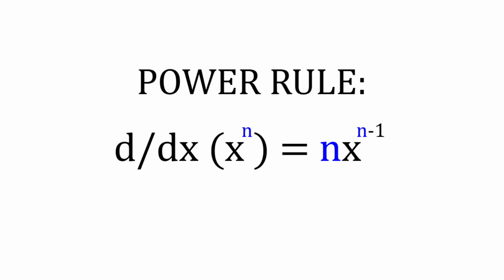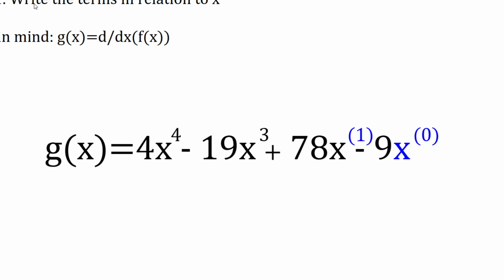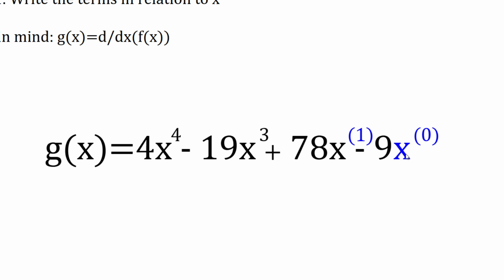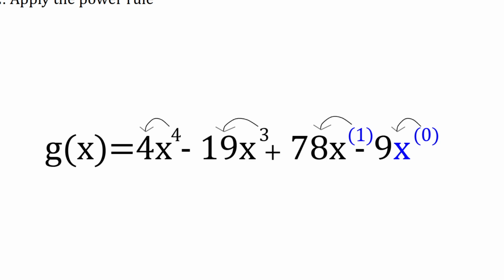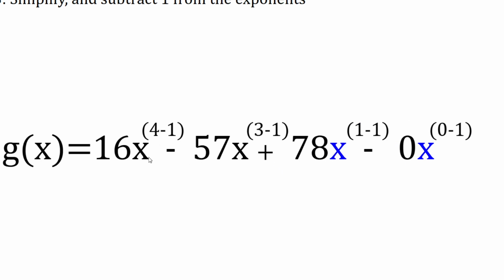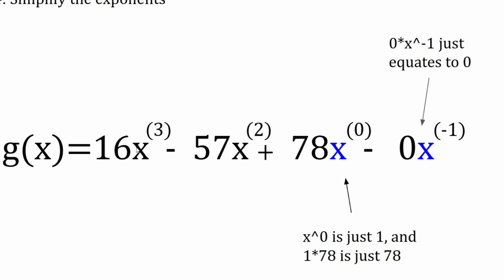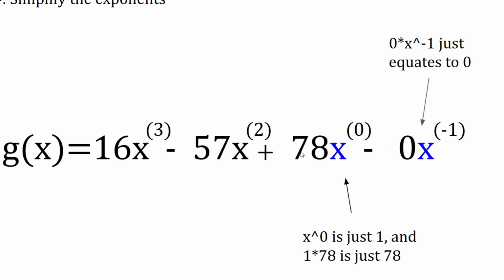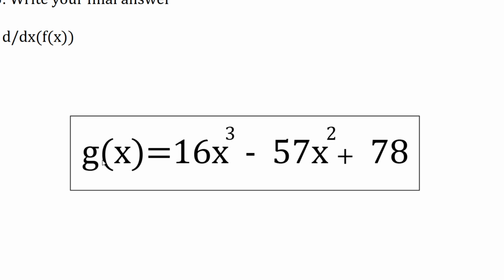Easy derivative problem for precalc/calc students